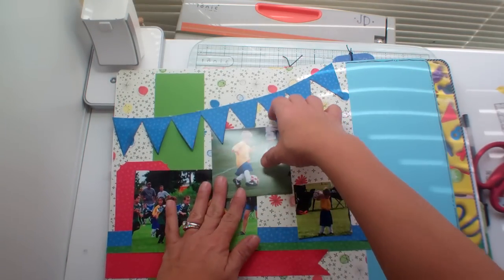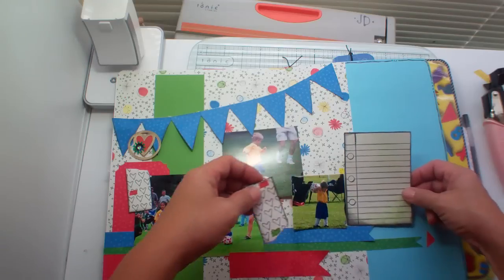Soccer page in my Scrap file-part 1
I love these pics of Adrian living the life playing soccer!